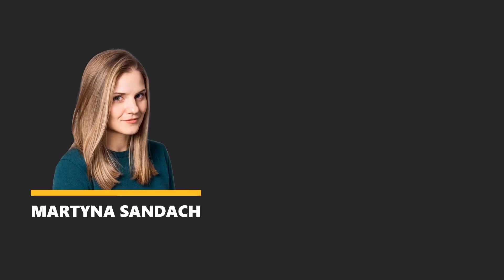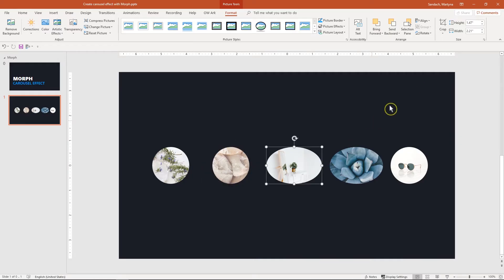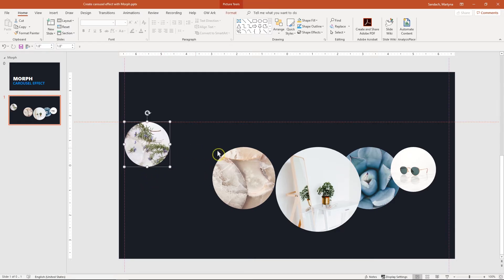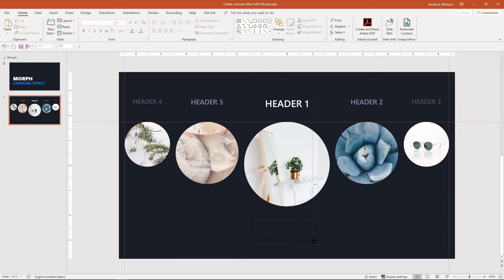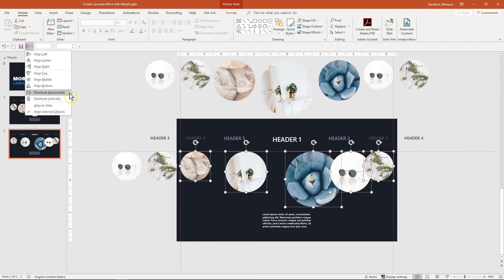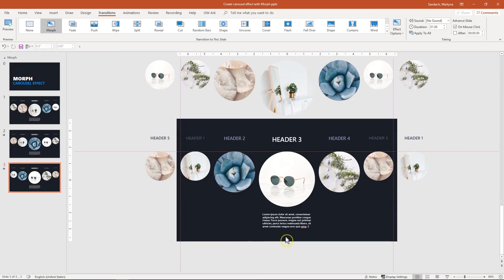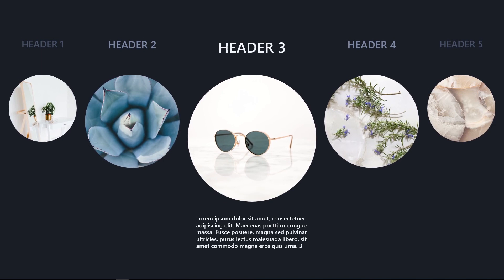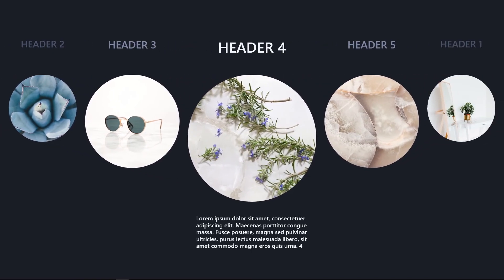Animation: Carousel Effect with images in PowerPoint | DOWNLOAD FILE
Photo animation with Morph in PowerPoint (Office 365) step-by-step tutorial.

This is a step-by-step tutorial on how to create a great carousel effect with Morph transition. Also in this video, we share tips and tricks about animation, PowerPoint, how to speed up your work, fix any Morph errors, and much more. There were a lot of questions about this animation so we wanted to share it with you!

If you are more advanced you can go straight to Animation or other points in the video marked below:

Go to
Animation: 1:30
Final effect: 11:33
Hot to fix Morph: 12:50

Template
We also want to share with you the file that we used to create this animation to follow along